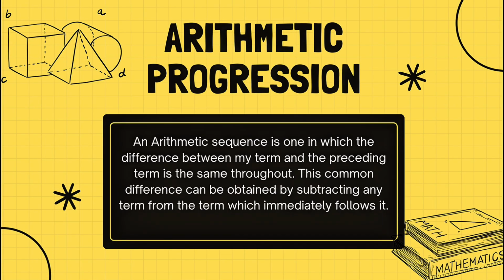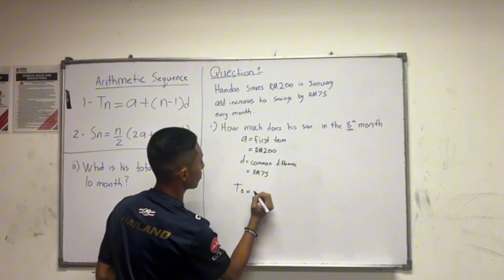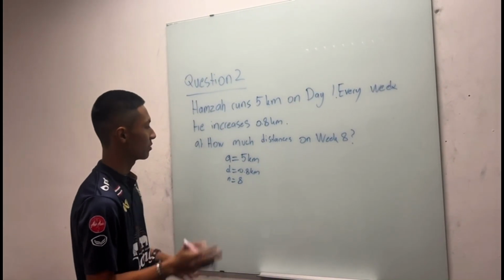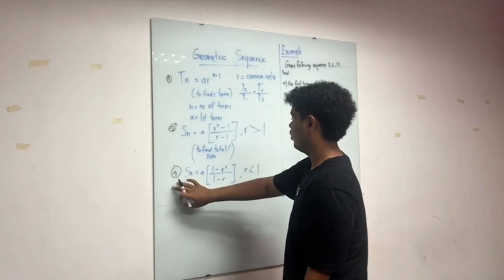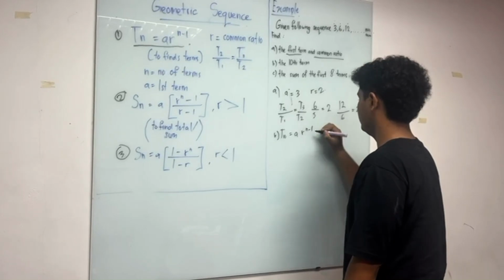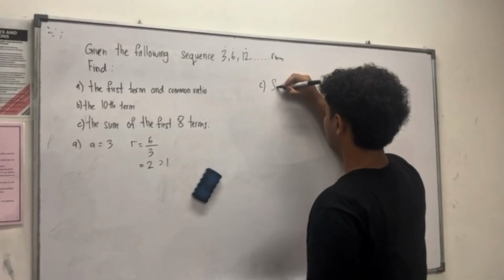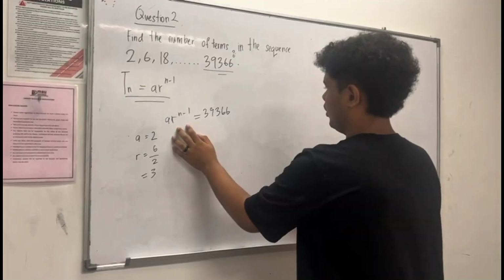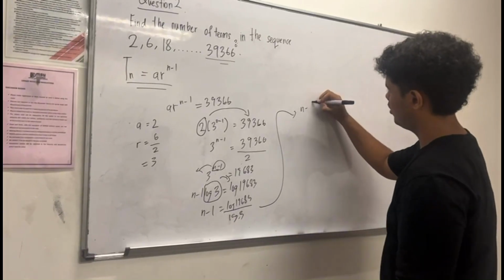presentation arithmetic and geometric sequence